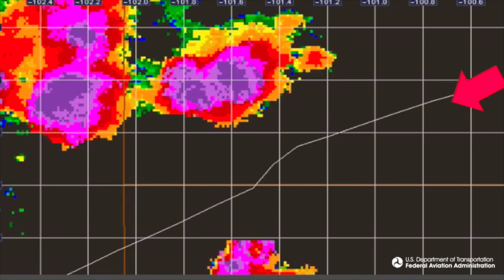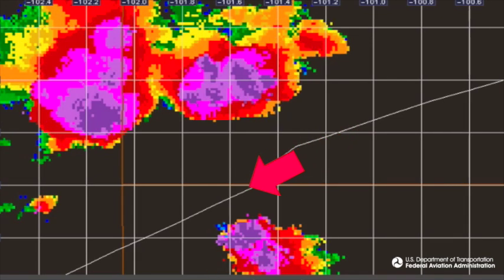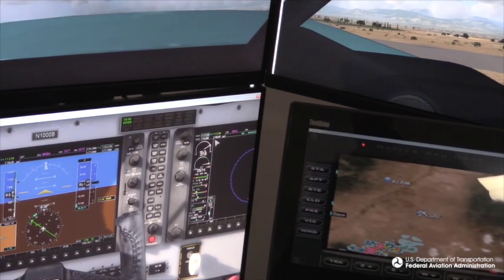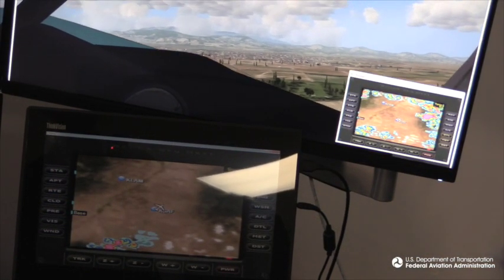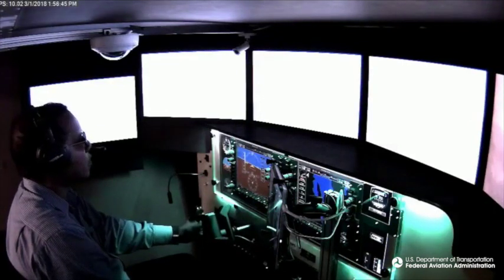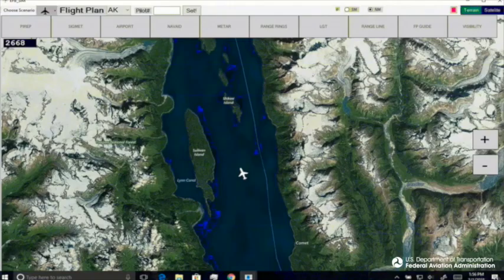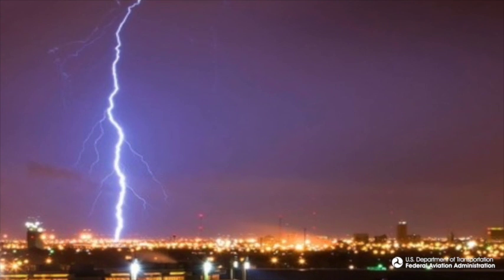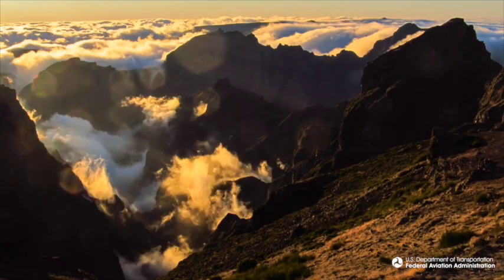Weather Technology in the Cockpit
The Weather Technology in the Cockpit program’s research team conducts studies on how pilots process the weather information they receive while flying.